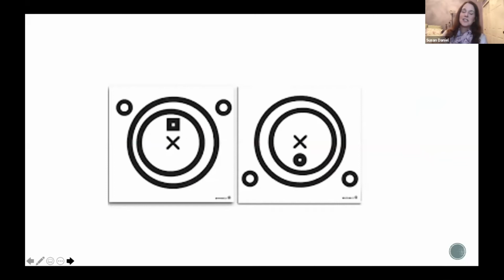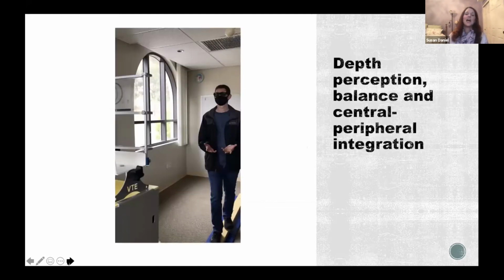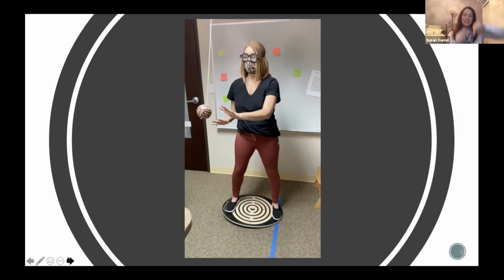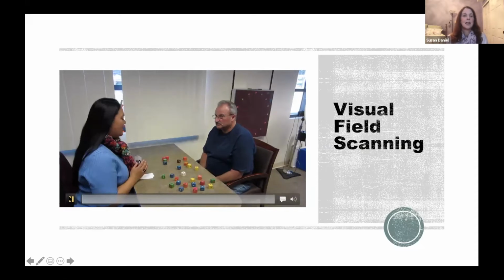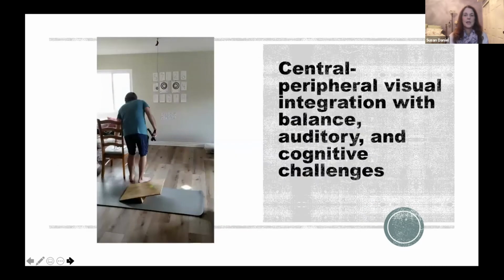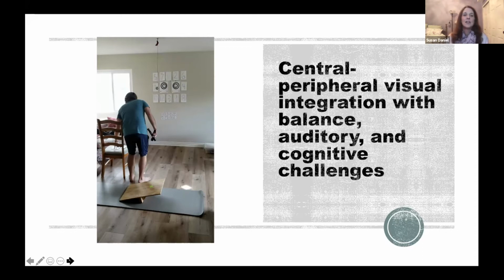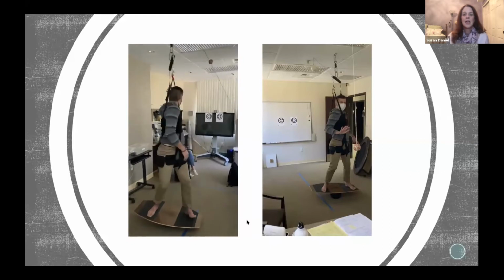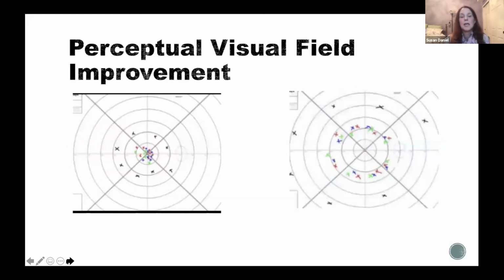NORA Concussion Webinar - Part 3 -Journey of one man's concussion recovery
Susan Daniel, OD,  Immediate Past president, NORA recently conducted a webinar titled Brain Injury and Concussion – The Visual Connection.  This is part 3 of this 3-party presentation.